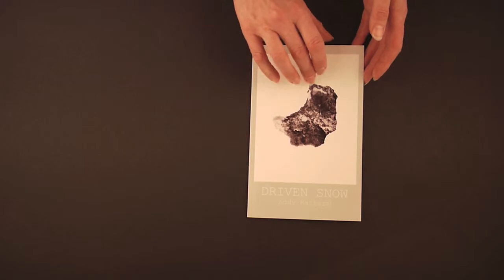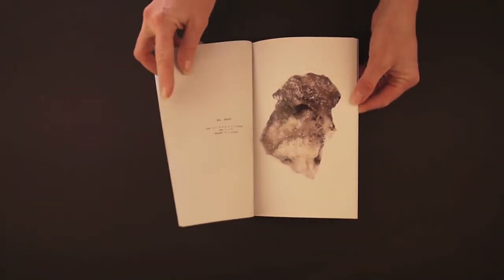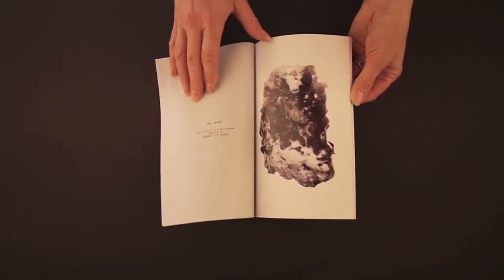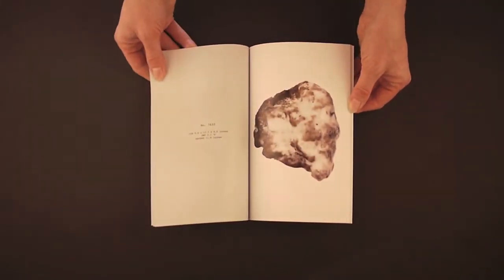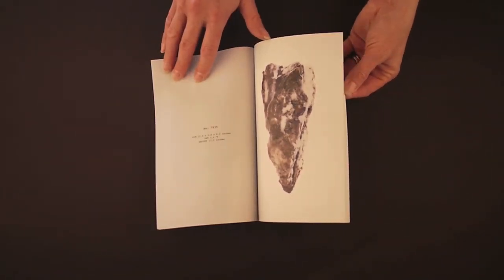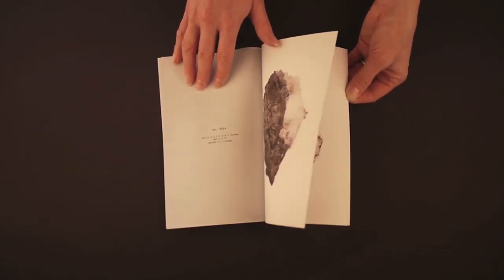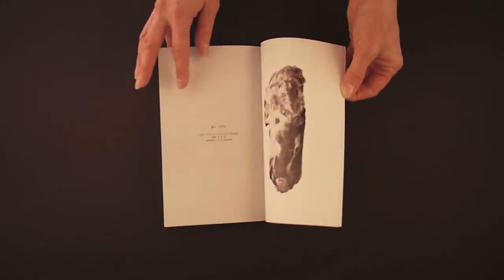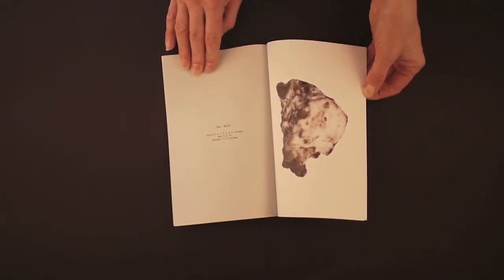In-Print Photobook Video #22: Driven Snow by Andy Mattern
Melanie McWhorter shares with us Driven Snow by Andy Mattern.